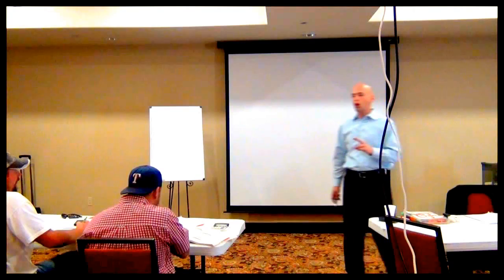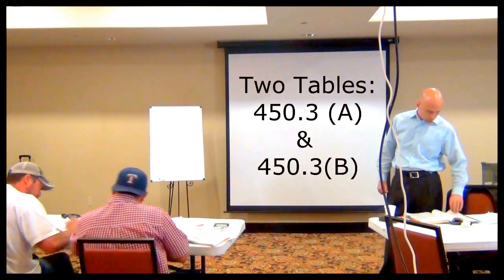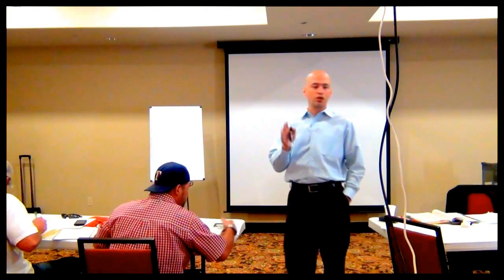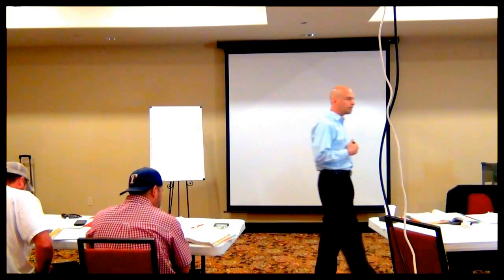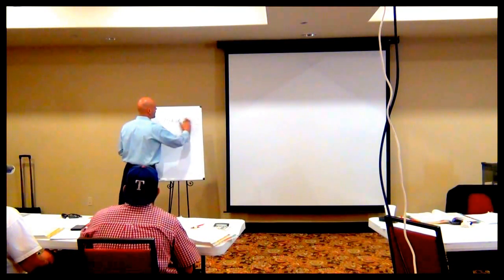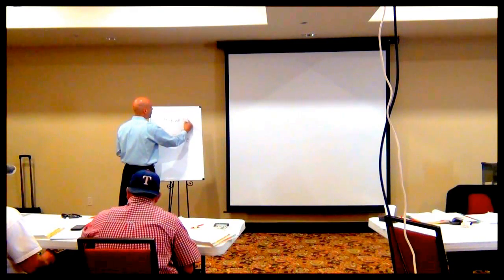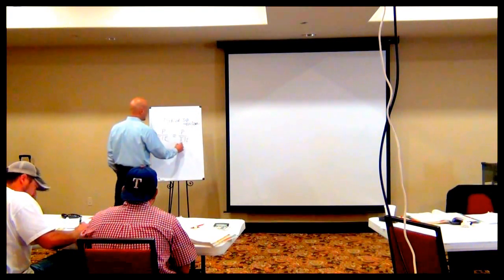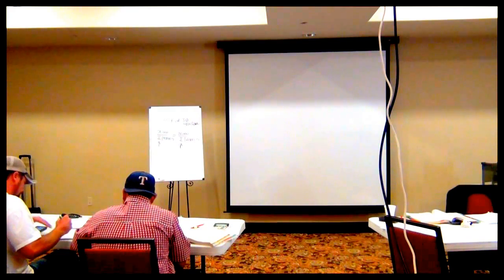How to Answer Transformers Questions| Electrician Testing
In our Waco seminar (August 2012) we discuss how to deal with Transformer Questions in the PSI exam.  Remember to refer to two main tables; T450.3 (A) & T450.3 (B).  Also remember that PIE=PIE, as long as you have two of the three values for PIE, you will be able to answer a Transformer calculation question.